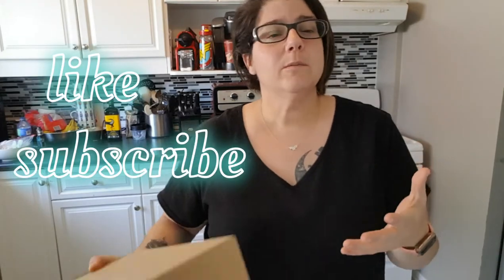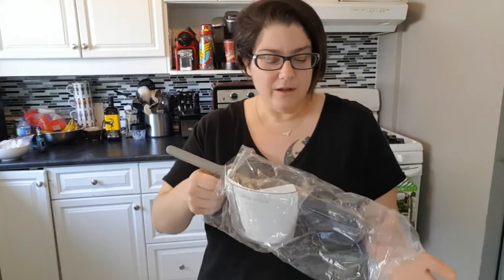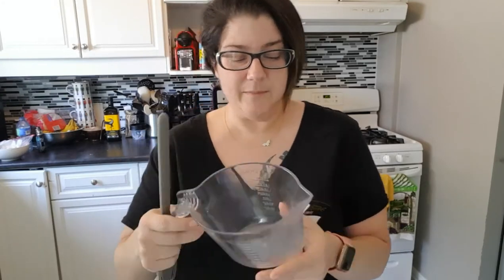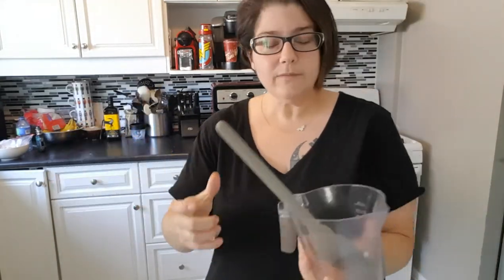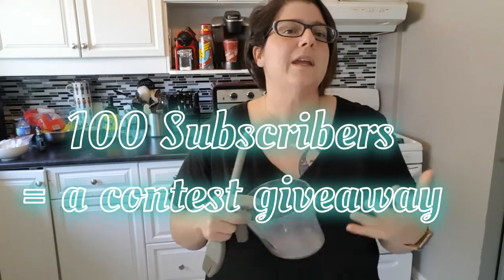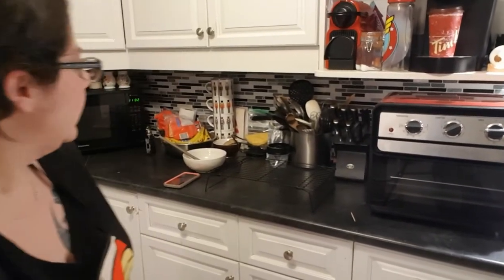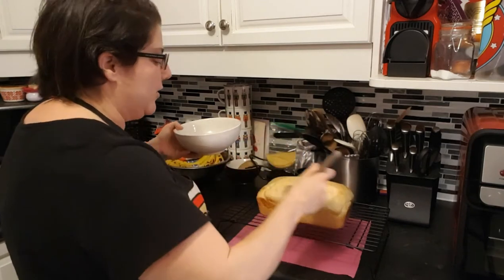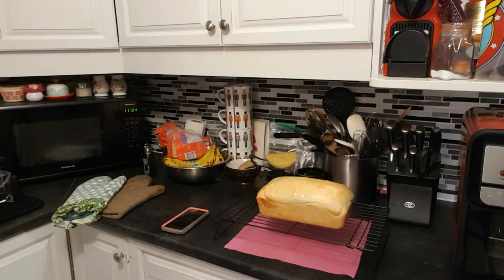Curtis Stone unboxing review measuring cup and brush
In this mini series I unbox and review Curtis Stone products. Part 3 measuring cup and brush.
Follow me on two  at the table With friends